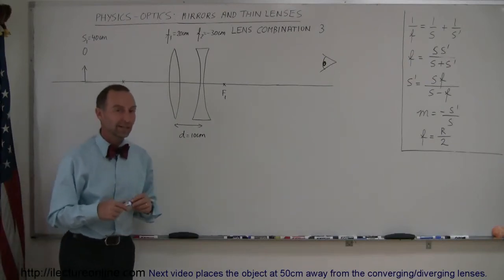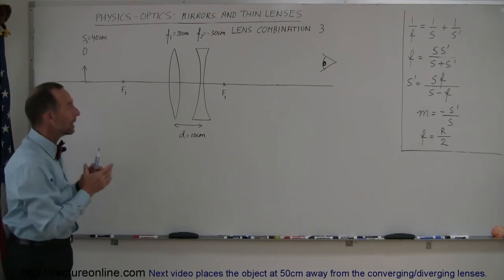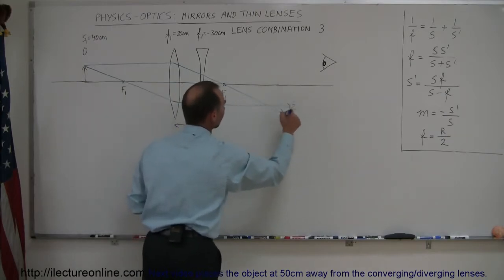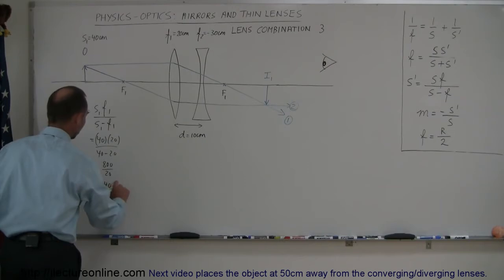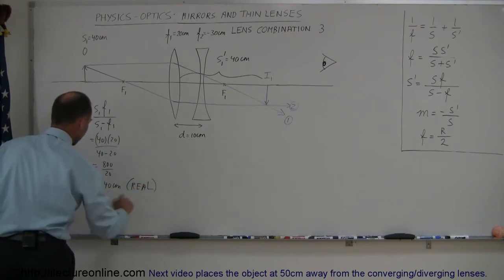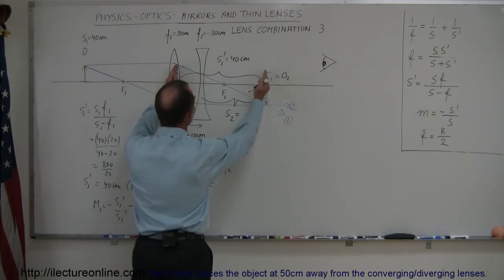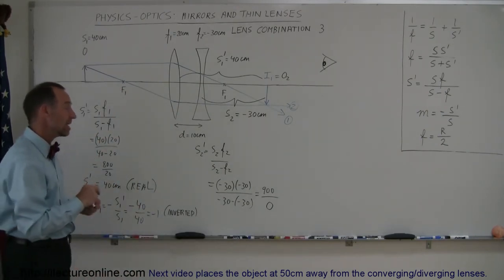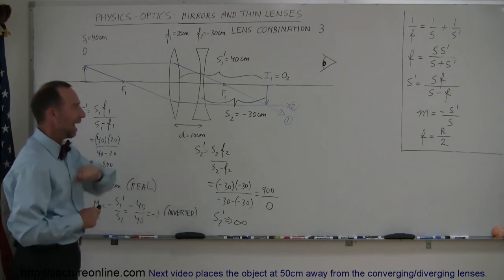Physics Optics Lenses 3 of 5 Lens Combinations Converging & Diverging Lenses